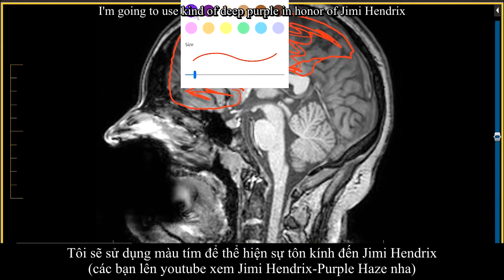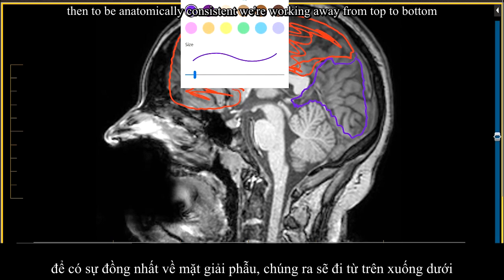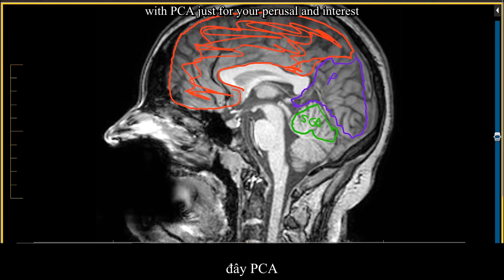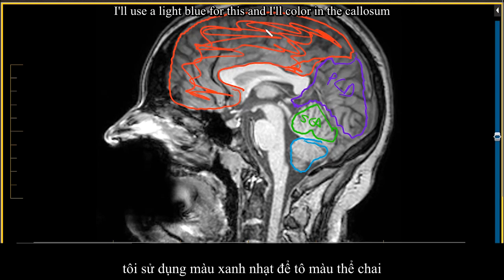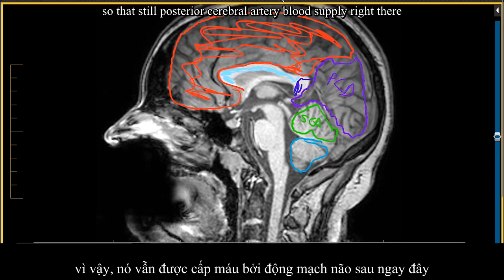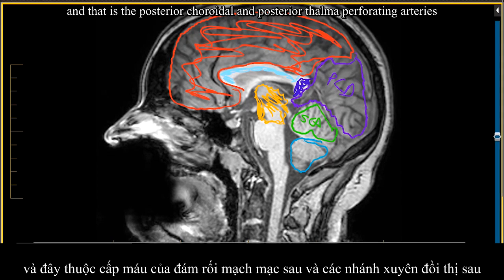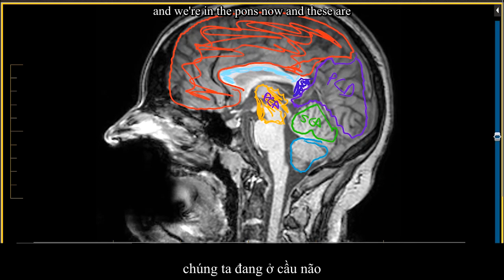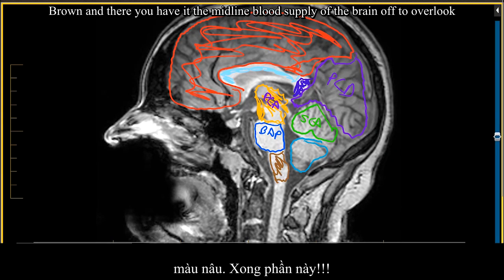17. Giải phẫu MRI sọ não: Midline Sagittal Blood Supplies